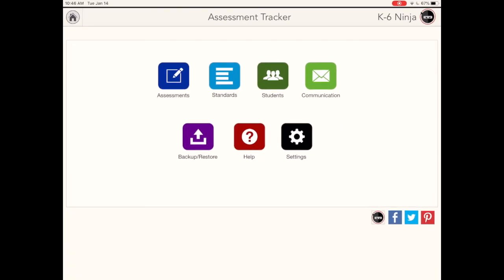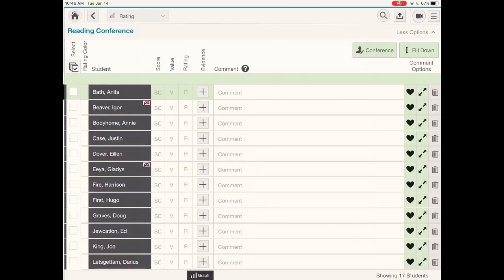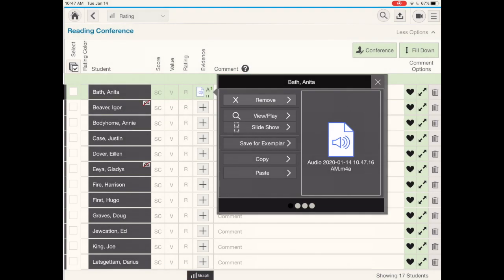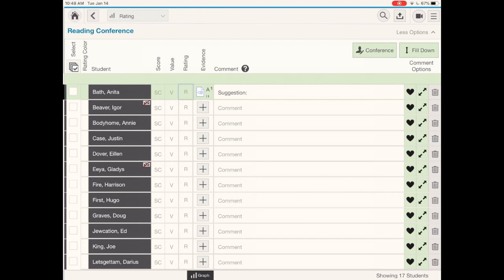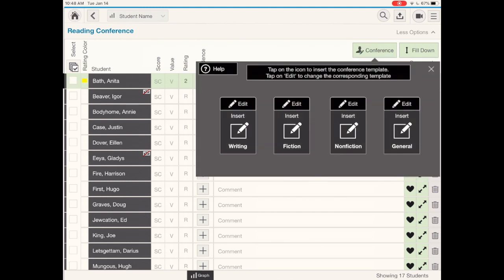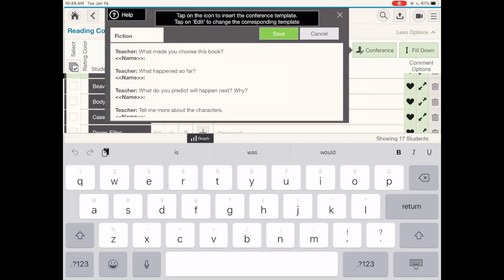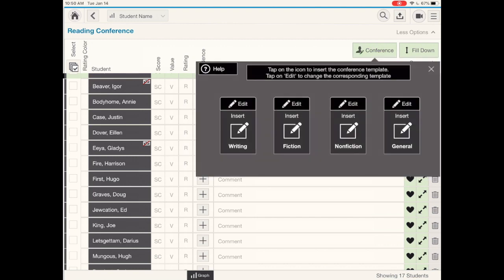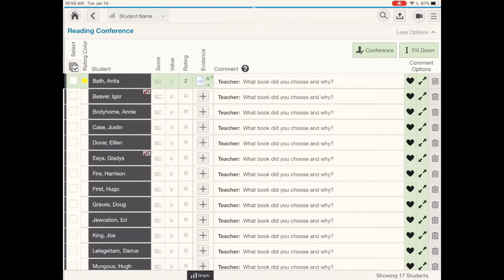Video Series 6 Overview- Conferencing With Students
This video is an overview of what you will learn in the video series 6 "Conferencing With Students'.